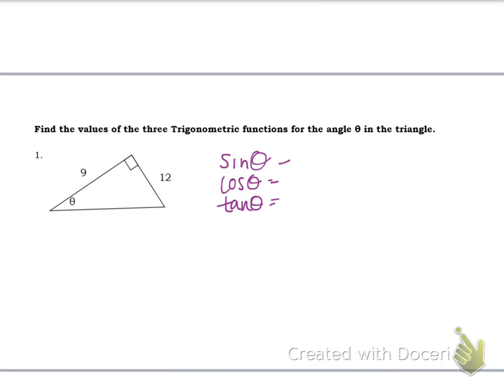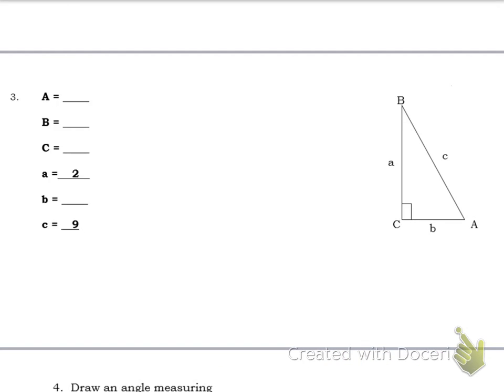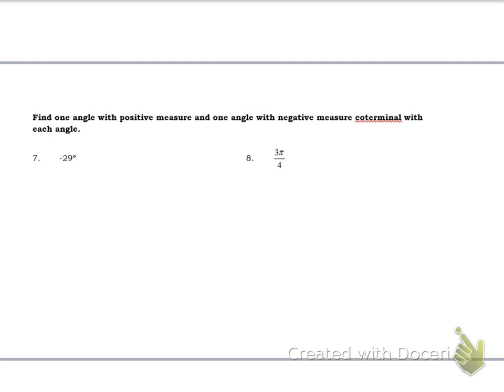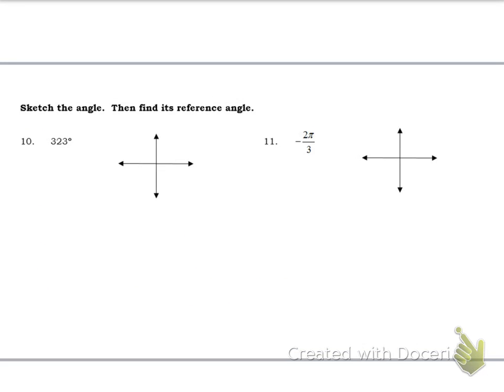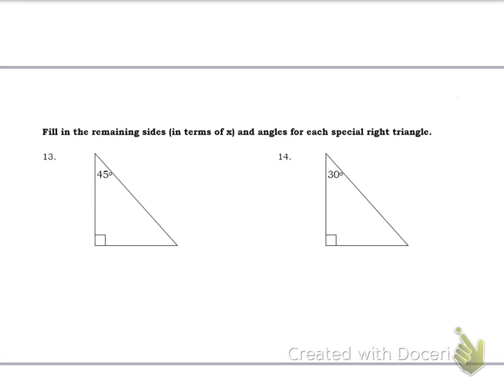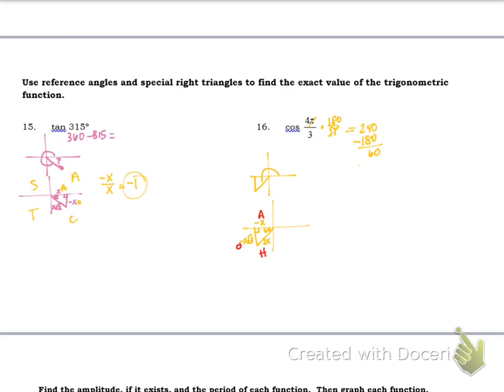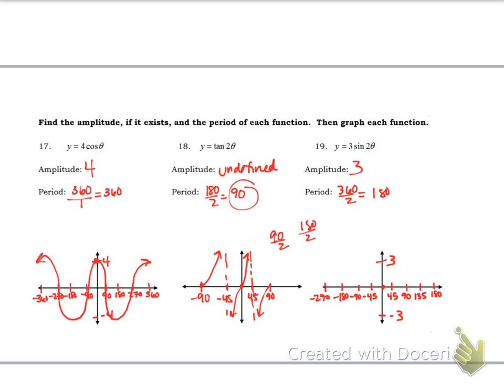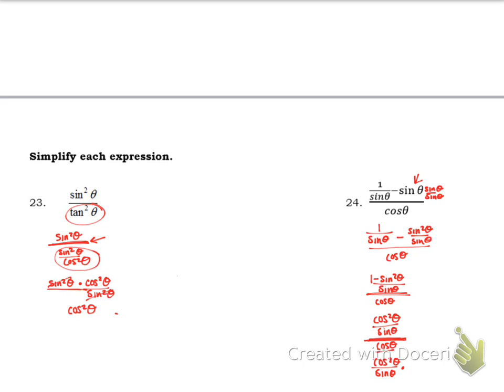Unit 8 trig review wsh Algebra 2